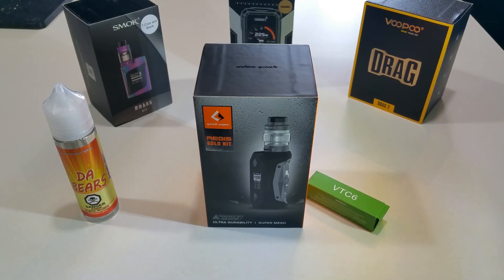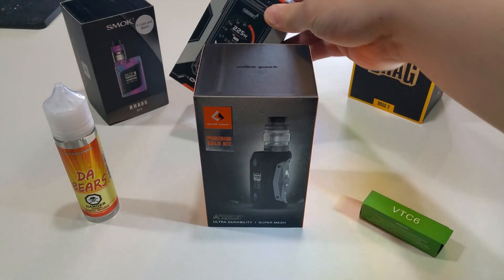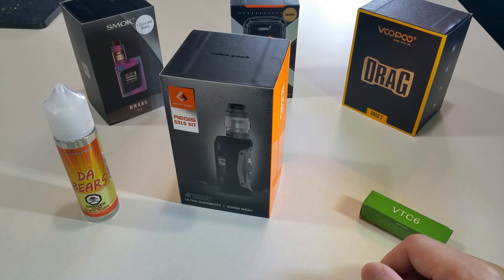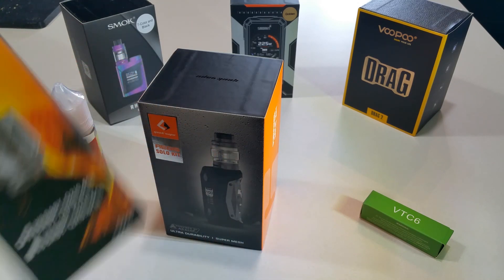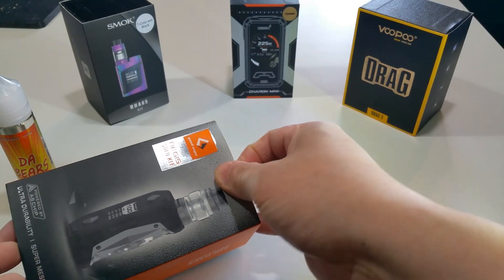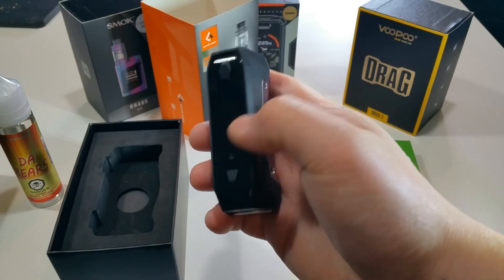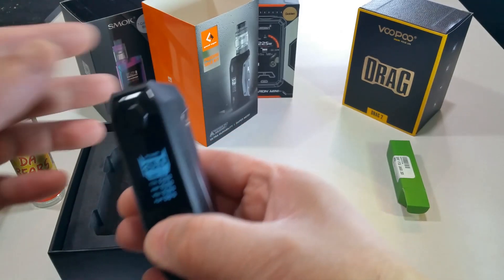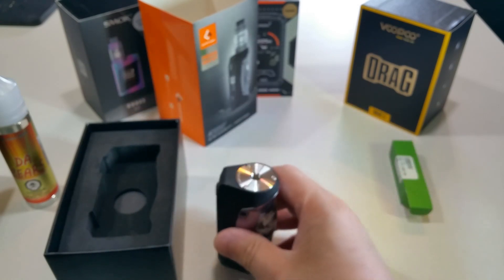AEGIS Solo NEW Waterproof VAPE Mod Unboxing from GeekVape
Unboxing AEGIS Solo Vape Mod.
MUST BE OVER 18 TO PURCHASE, MAY CONTAIN NICOTINE.